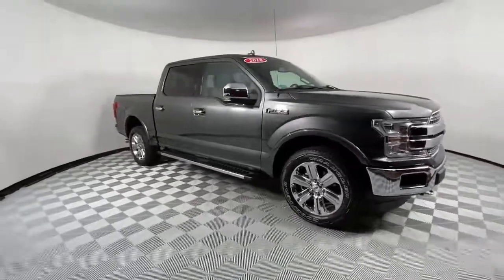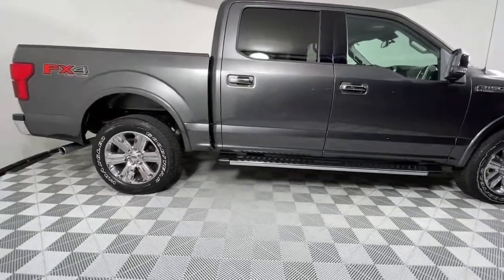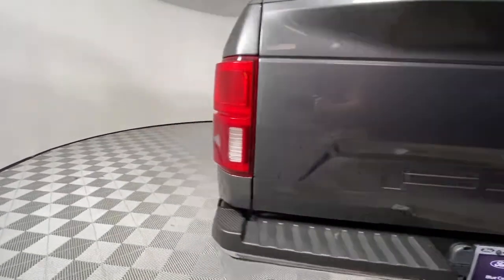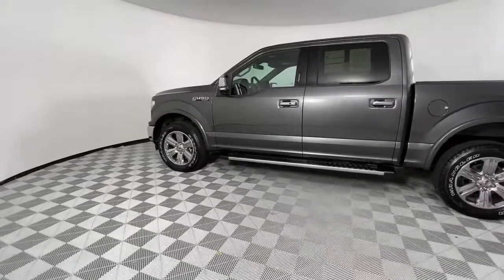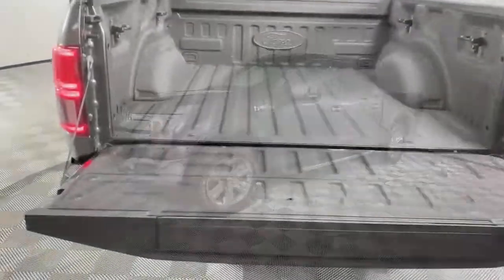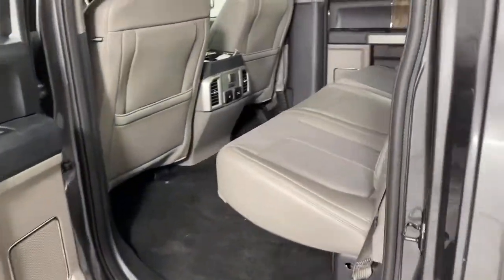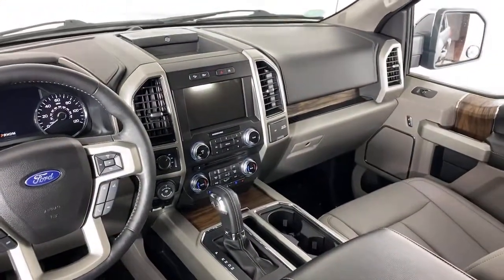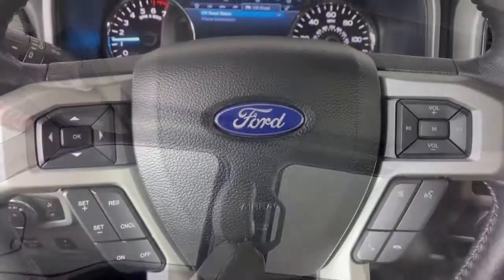2018 Ford F-150 Sandy Springs, Roswell, Marietta, Brookhaven, Atlanta, GA FS2230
Magnetic Used 2018 Ford F-150 available in Sandy Springs, Georgia at Jim Ellis Ford. Servicing the Roswell, Marietta, Brookhaven, Atlanta, GA area.

Certified. CARFAX One-Owner. Clean CARFAX. 2018 Ford F-150 Lariat Magnetic 10-Speed Automatic 3.5L V6brbrFord Blue Certified Details:brbr  * Warranty Deductible: $100br  * and 11,000 FordPass Rewards Points to use toward first maintenance visitbr  * 139 Point Inspectionbr  * Vehicle Historybr  * Roadside Assistancebr  * Limited Warranty: 3 Month/4,000 Mile (whichever comes first) after new car warranty expires or from certified purchase datebr  * Transferable Warrantybrbr4WD, 110V/400W Outlet, 2nd Row Heated Seats, 4x4 FX4 Off-Road Bodyside Decal, Automatic High Beam w/Rain-Sensing Wipers, BLIS Blind Spot Information System, Chrome 2-Bar Grille w/4 Minor Bars, Chrome Angular Step Bars, Chrome Door & Tailgate Handles w/Body-Color Bezel, Chrome Skull Caps on Exterior Mirrors, Class IV Trailer Hitch Receiver, Equipment Group 502A Luxury, Extended Range 36 Gallon Fuel Tank, FX4 Off-Road Package, Heated Steering Wheel, Higher-Capacity Radiator, Higher-Power Cooling Fans, Hill Descent Control, Integrated Trailer Brake Controller, Lariat Chrome Appearance Package, Leather-Trimmed Bucket Seats, LED Sideview Mirror Spotlights, Max Trailer Tow Package, Navigation System, Off-Road Tuned Front Shock Absorbers, Power Glass Sideview Mirr w/Chrome Skull Caps, Power Tilt/Telescoping Steering Column w/Memory, Pro Trailer Backup Assist, Quad Beam LED Headlamps & LED Taillamps/Fog Lamps, Radio: B&O Play Premium Audio System, Remote Start System w/Remote Tailgate Release, Reverse Sensing System, Single-Tip Chrome Exhaust, SYNC Connect, Twin Panel Moonroof, Universal Garage Door Opener, Upgraded Front Stabilizer Bar, Voice-Activated Touchscreen Navigation System, Wheels: 18 Chrome-Like PVD, Windshield Wiper De-Icer.brbrAwards:br  * 2018 KBB.com Brand Image Awards   * 2018 KBB.com 10 Most Awarded Brands 17/23 City/Highway MPG